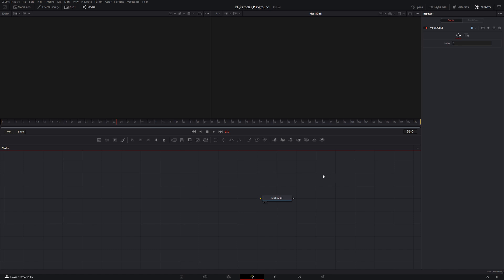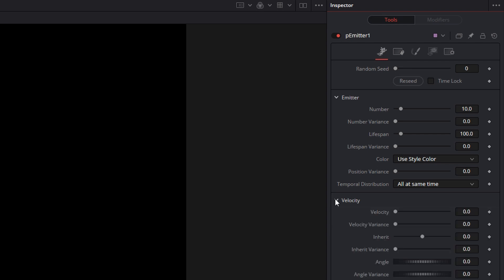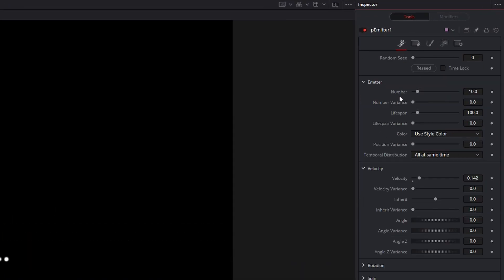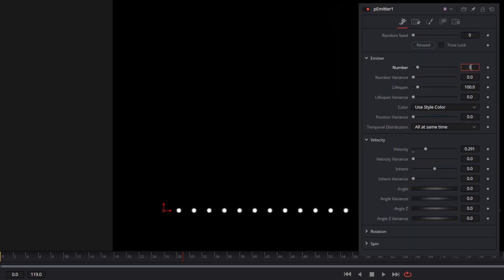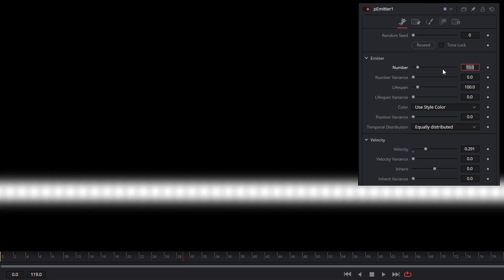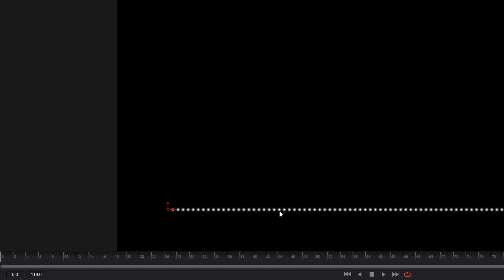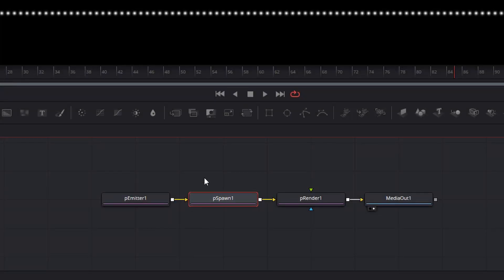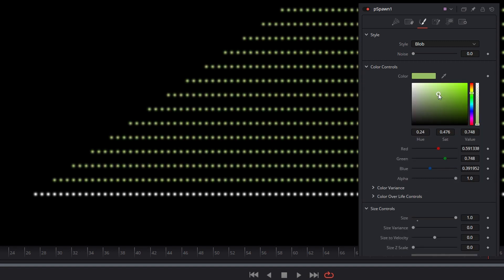DaVinci Resolve 16: Particle Temporal Distribution in Fusion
This tutorial explores how the Temporal Distribution parameter works in the particle system for Fusion. The first half focuses on the pEmitter node, and the second half looks at the pSpawn node.

Timestamps:
0:21 - Initial particle system setup using pEmitter
3:09 - Equal distribution of particles between frames
3:28 - How to approximate a line of particles
4:00 - Random distribution of particles
4:42 - Introducing the pSpawn node
6:28 - An investigation into equal distribution using a pSpawn node